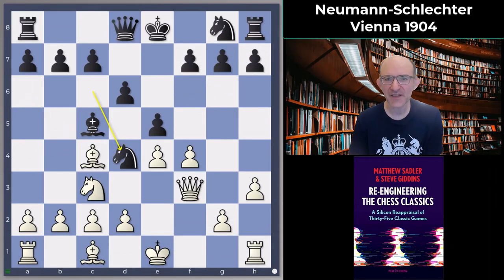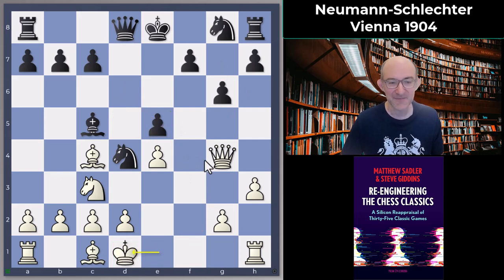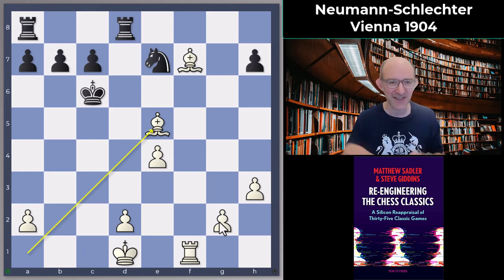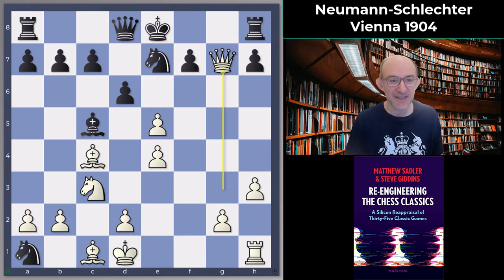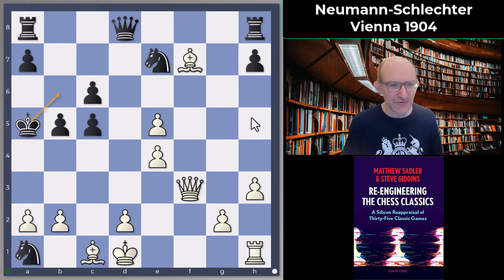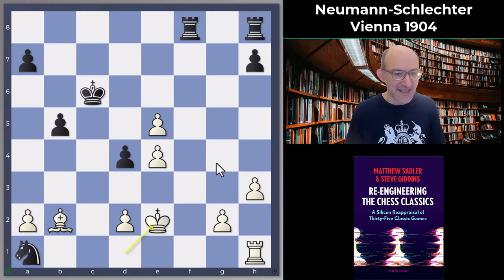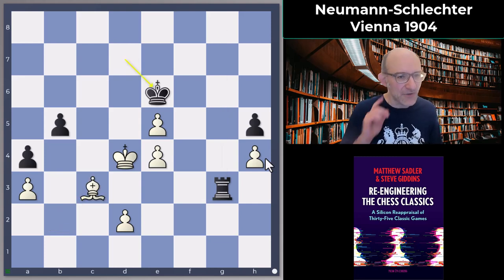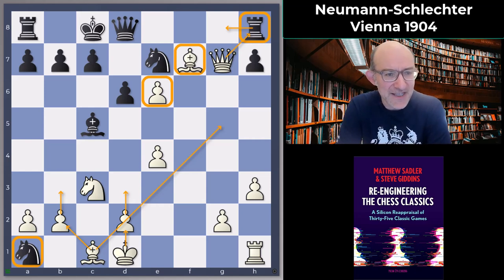Re-Engineering the Chess Classics: King's Gambit mayhem in Neumann-Schlechter Vienna 1904 0-1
This video is in the Re-Engineering the Chess Classics series! To celebrate the publication of my new book (written together with my childhood coach Steve Giddins) I am examining a series of classic games - just as we did in the book - using the creative engine analysis techniques I described in "The Silicon Road to Chess Improvement" At the same time, I get to indulge my current obsessions for a couple of classic players ;) and this time the lucky "victim" is Carl Schlechter. Born in 1874, Schlechter has a reputation as something of a drawing machine, perhaps influenced by the fantastic drawn match against Emanuel Lasker in 1910 which saw 8 draws and a win apiece. However, those draws were anything but dull - a fantastic one is analysed in Re-Engineering the Chess Classics - and in general Schlechter was a pretty aggressive and active player. We start off with a game in one of my favourite King's Gambit lines: a King's Gambit Declined where Black grabs a rook on a1! Mayhem ensues!

Janowski is most remembered nowadays for 2 catastrophic matches
 against the great Emanuel Lasker which have overshadowed the period in his career during which he was one most feared players in the world. During his career Janowski defeated Steinitz, Lasker, Capablanca and Alekhine - some of these multiple times - and here we spotlight the gorgeous attack with which Janowski finished off Alexander Alekhine before World War I broke off this tournament, changing the lives and fates of many of its participants.